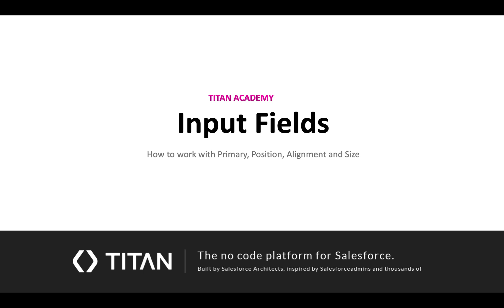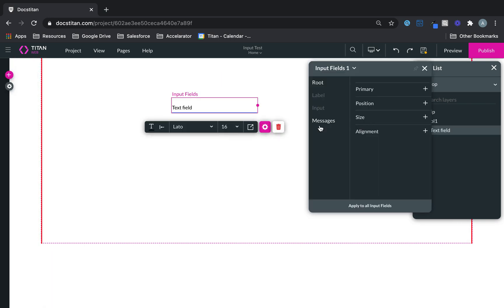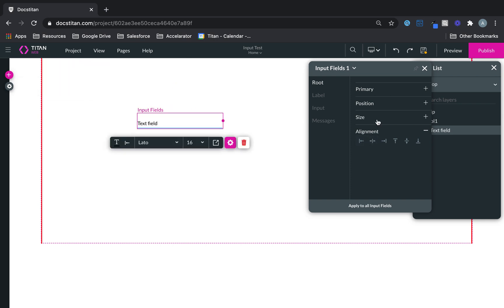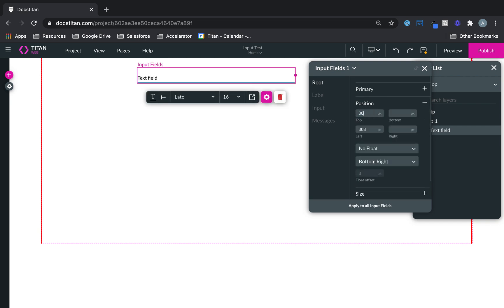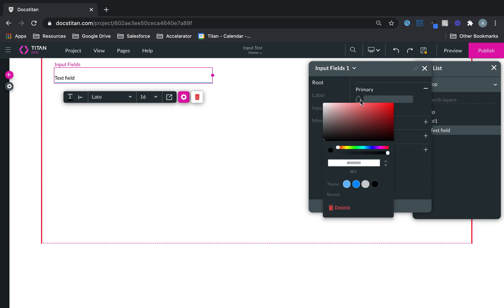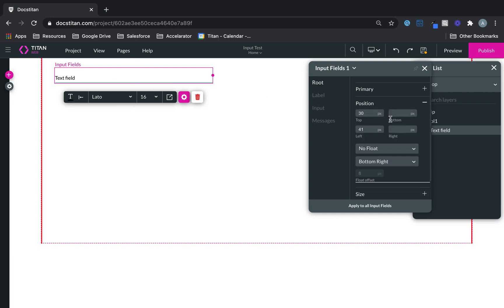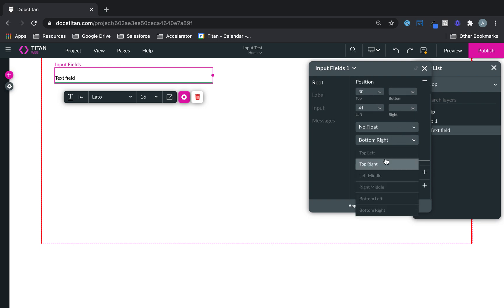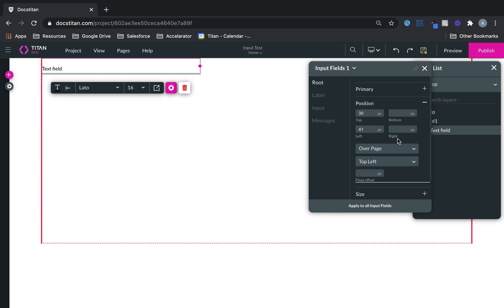How to work with Primary, Position, Alignment and Size in Input Fields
We will give you an overview on how to work with Primary, Position, Alignment and Size in Input Fields using titan word addin . So you can style all your input fields. To find out more head over to go